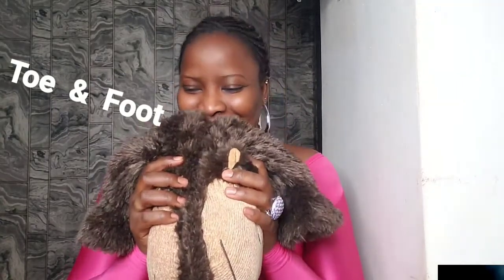You need a bedroom footwear and socks to prevent your foot from cracking or damage